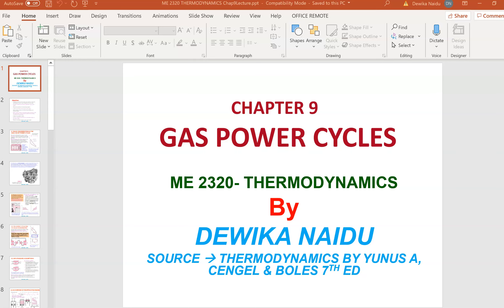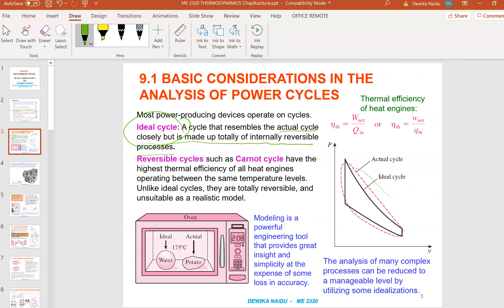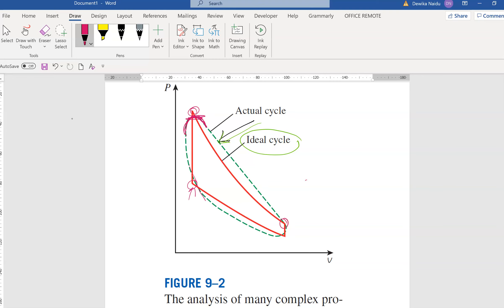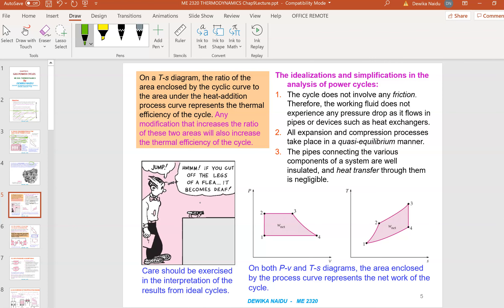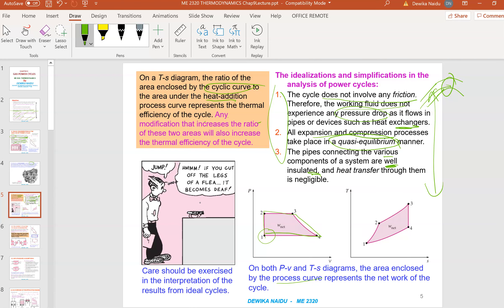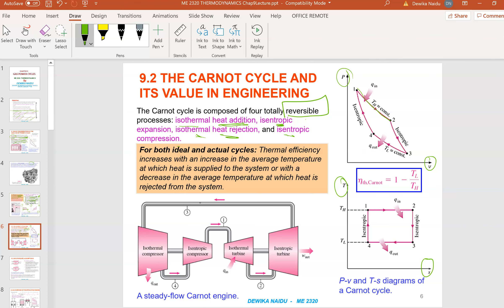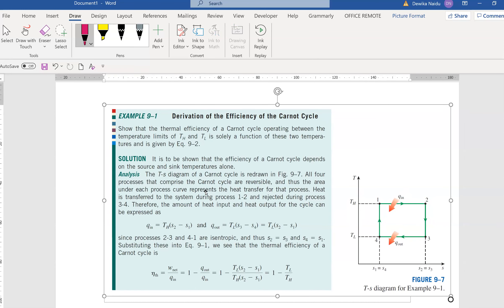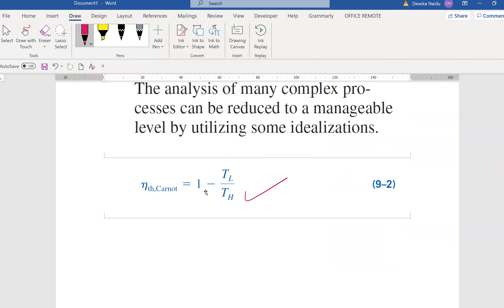Thermo Chap 9 (Part 1 of 3)